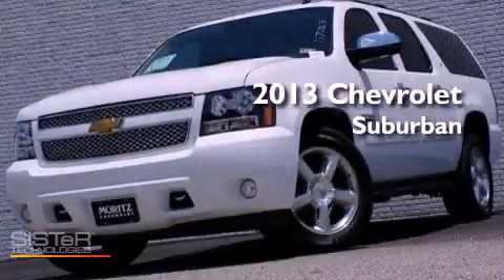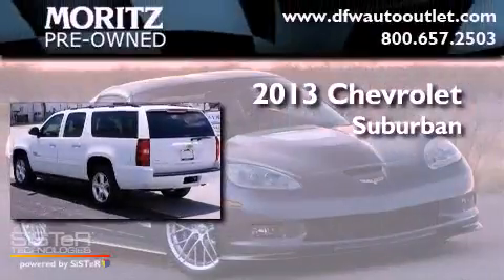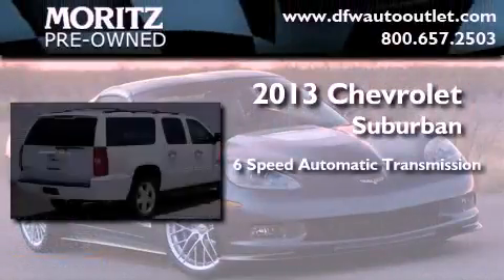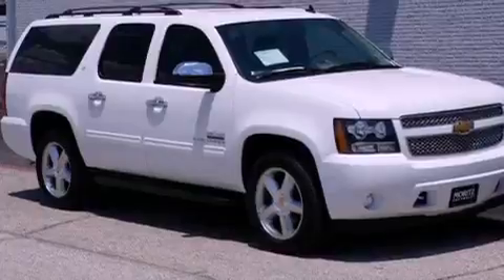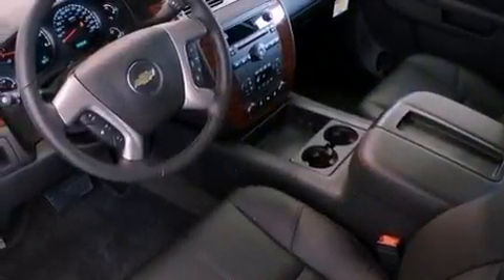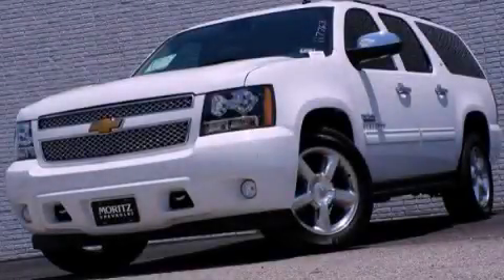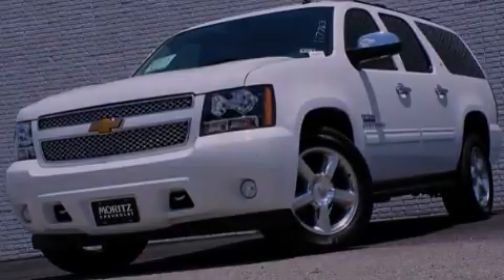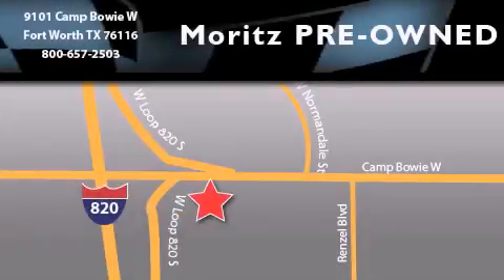2013 Chevrolet Suburban Ft. Worth TX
Year : 2013
 Make : Chevrolet
 Model : Suburban
 Engine : Gas/Ethanol V8 5.3L/323
 Trans . : Automatic

 2013 Chevrolet Suburban Ft Worth TX